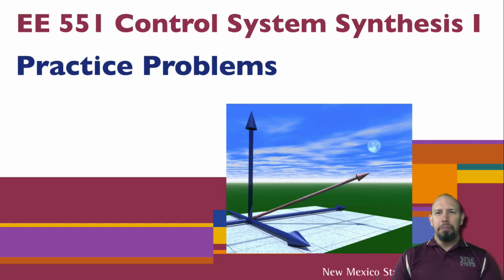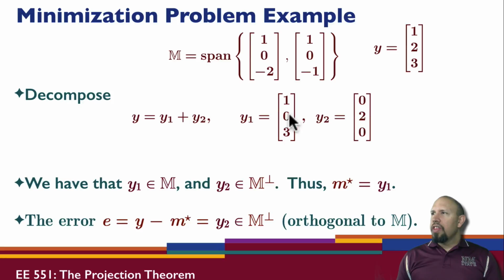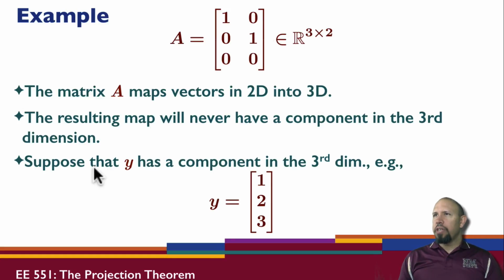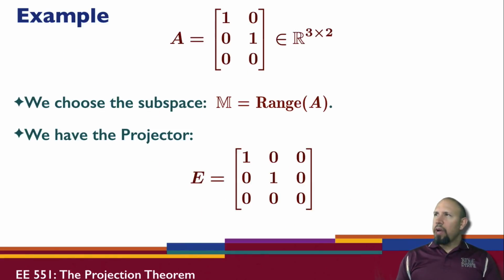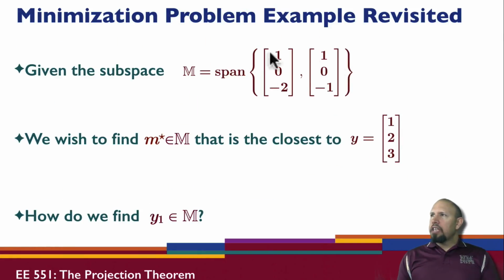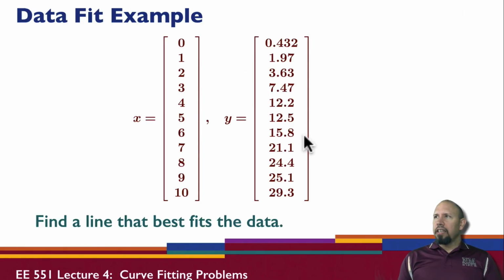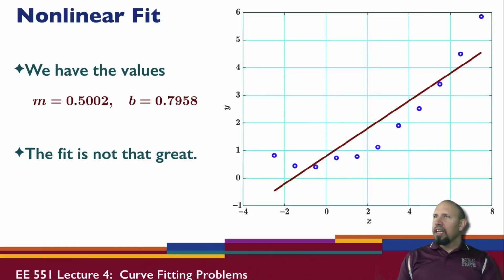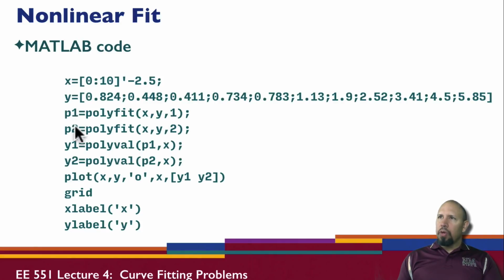L4P: Practice Problems for the Projection Theorem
Worked Practice Problems!